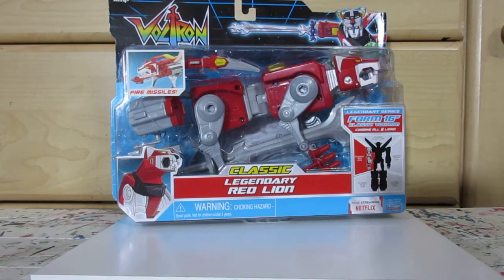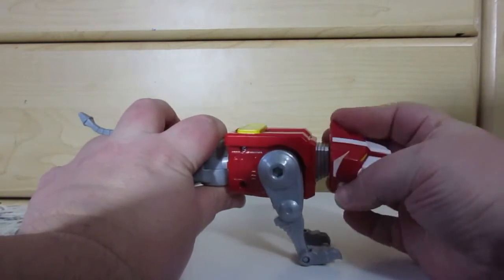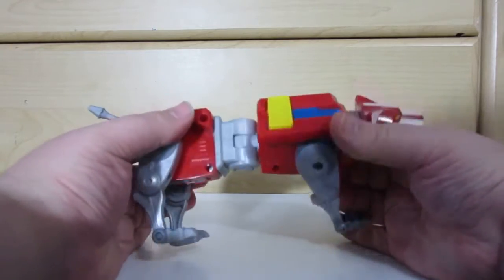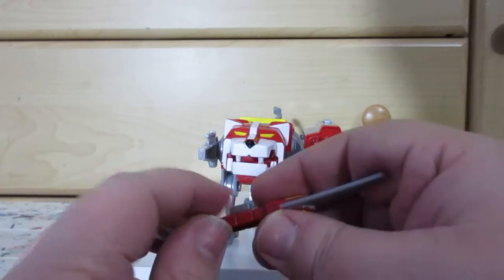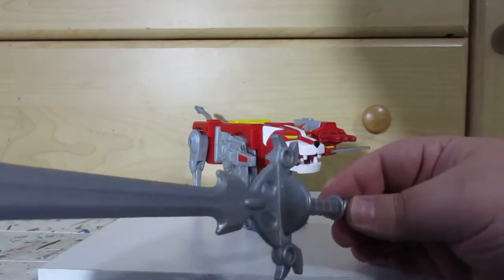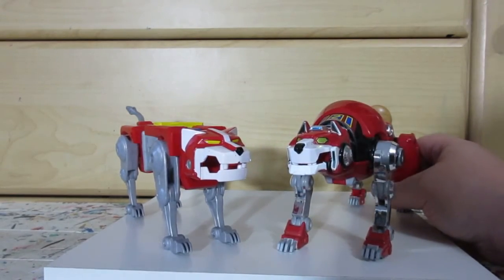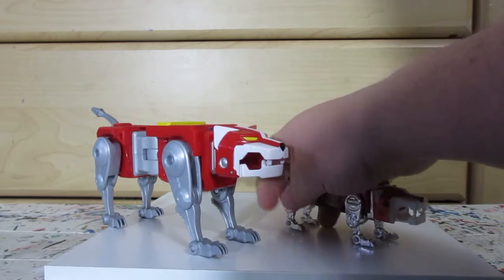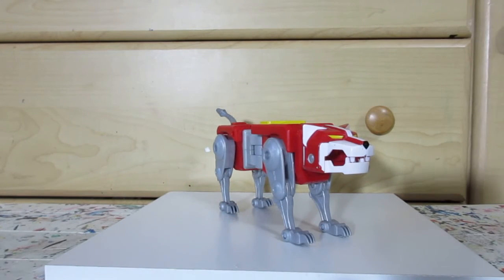CLASSIC VOLTRON RED LION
here is my review of classic voltron red lion and in this i compare it with all my other red lions , note: combine mode will be its own video